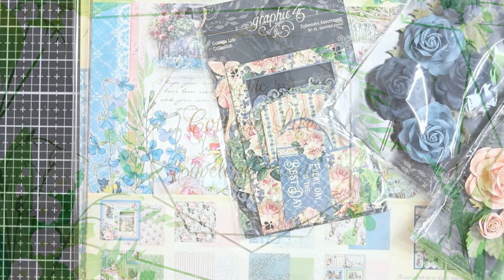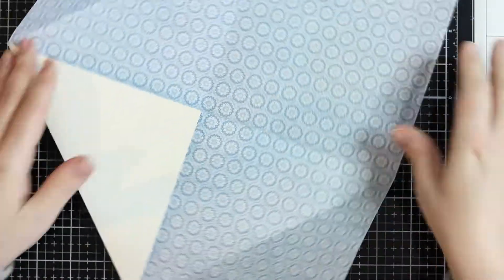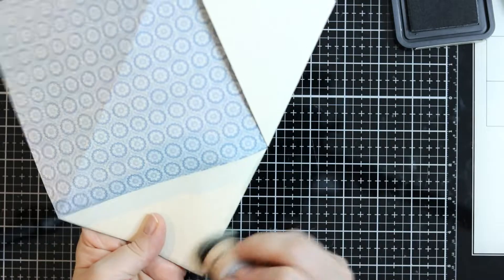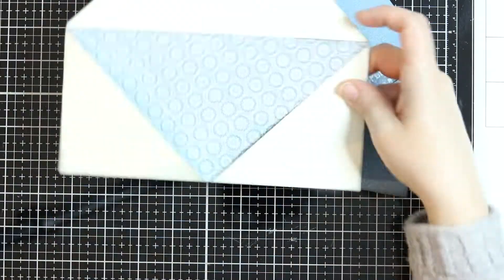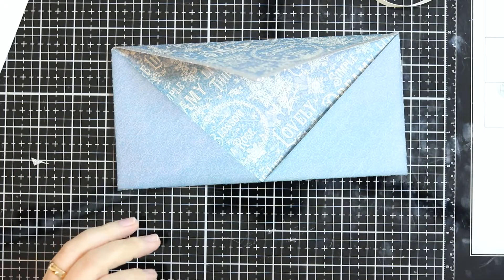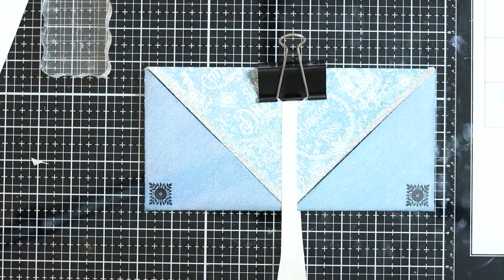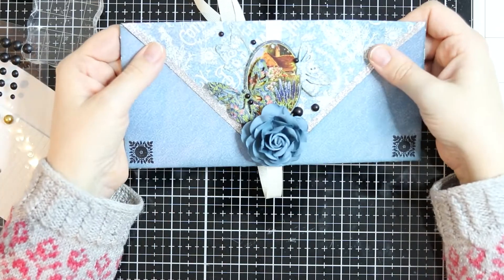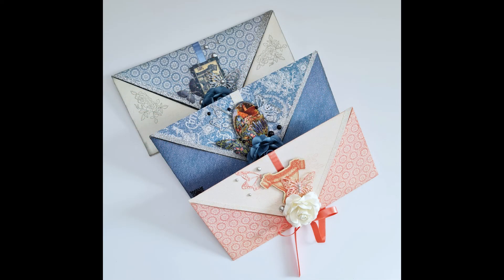Cottage Life Envelope Cards | Graphic 45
Envelope Cards using the Cottage Life collection from Graphic 45

• Graphic 45 - Cottage Life Collection - 12 x 12 Patterns and Solids Paper Pad

• Graphic 45 - Cottage Life Collection - Ephemera - Die Cut Assortment

• Graphic 45 - Staples Embellishments Collection - Washi Tape - Silver and Ivory Glitter

• Graphic 45 - Rose Bouquet Collection - Floral Embellishments - Bon Voyage and French Blue

• Graphic 45 - Rose Bouquet Collection - Floral Embellishments - Precious Pink

• Graphic 45 - Staples Embellishments Collection - Bon Voyage and French Blue Trim

• Graphic 45 - Staples Embellishments Collection - Classic Ivory and Natural Linen Trim

• Graphic 45 - Staples Embellishments Collection - Metal Dies - Tag, Pocket and Butterfly

• Ranger Ink - Tim Holtz - Distress Oxides Ink Pads - Tattered Rose

• Ranger Ink - Tim Holtz - Distress Oxides Ink Pads - Iced Spruce

• Ranger Ink - Tim Holtz - Distress Ink Pads - Iced Spruce

• Tim Holtz Distress Ink Pad TATTERED ROSE Ranger TIM20240

• Scrapbook.com - Clear Double Sided Adhesive Roll - .75 Inch x 81 Feet - 1 Roll

• Scrapbook.com - Clear Double Sided Adhesive Roll - 1/4 Inch x 81 Feet - Permanent - 1 Roll

• Scrapbook.com - Clear Double Sided Adhesive Roll - 1/4 Inch x 81 Feet - Permanent - 6 Pack